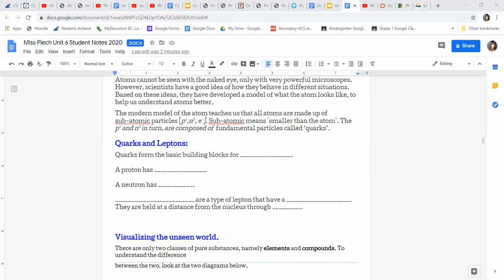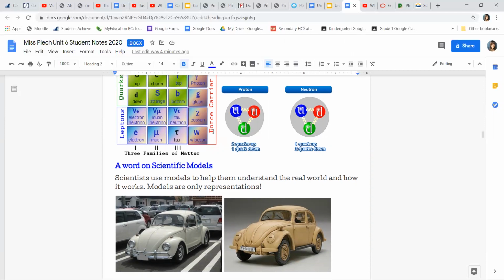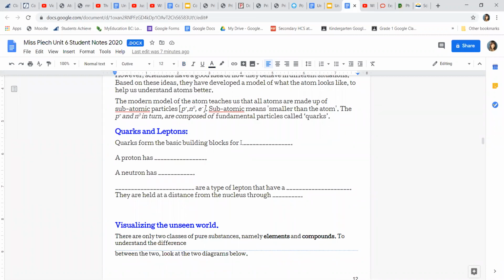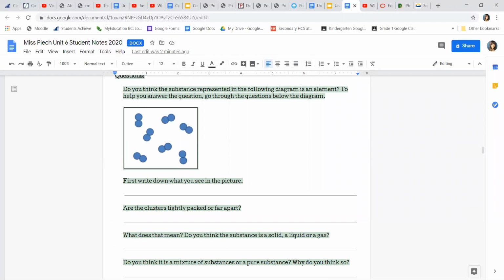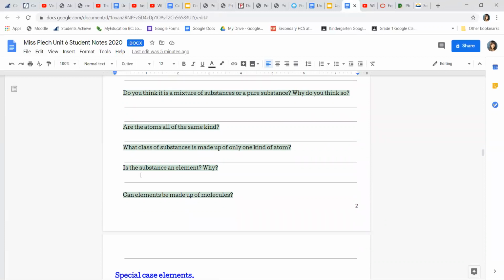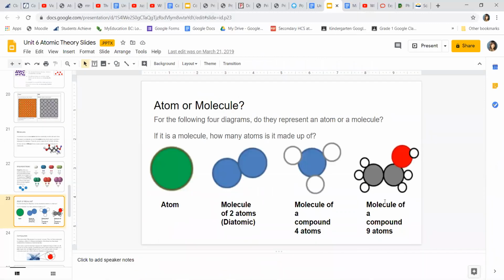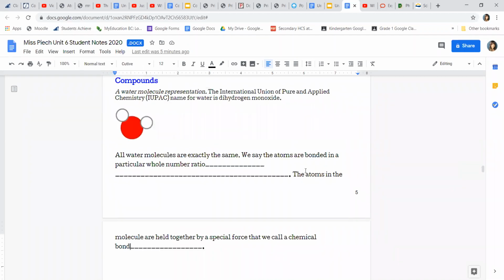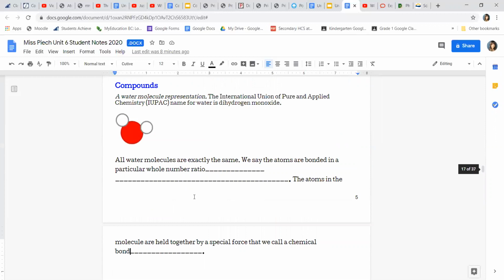6.4 - Quarks, Leptons, and other fun stuff